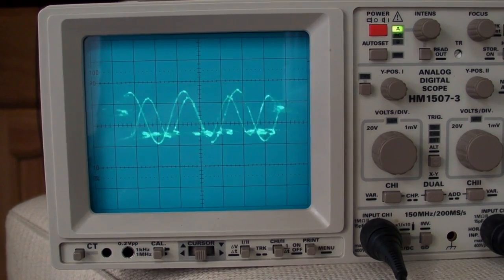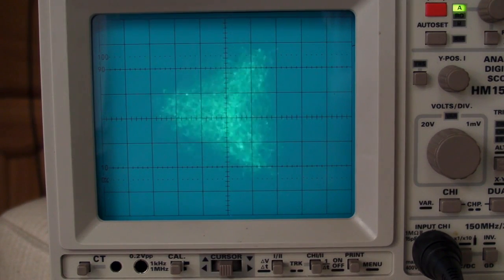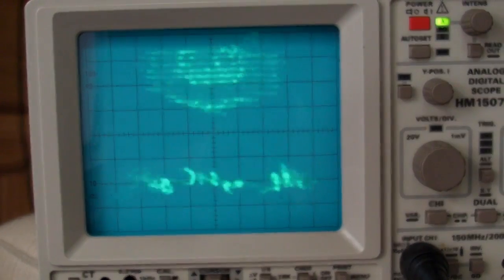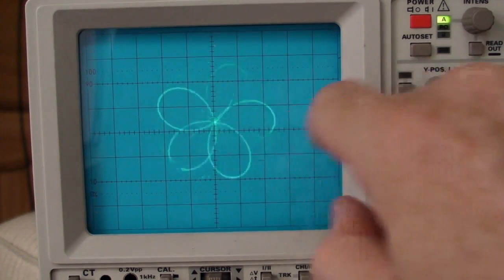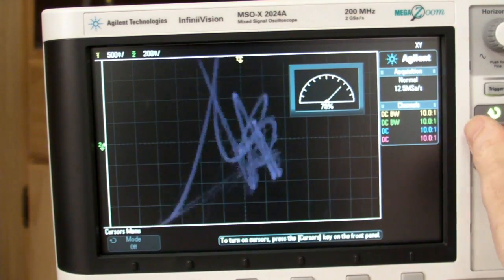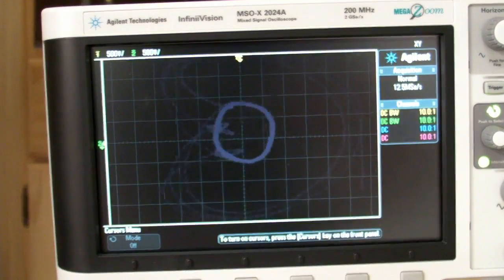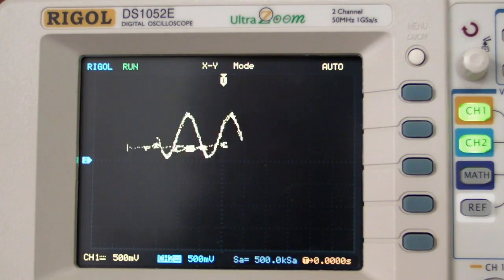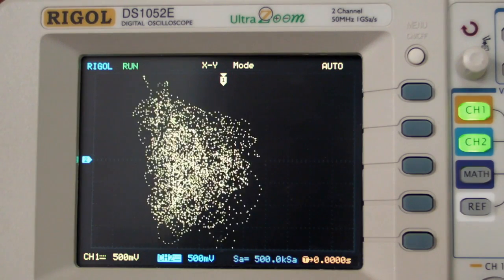EEVblog #153 - YouScope Demo on a Digital Scope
What does the famous YouScope demo look like on a digital scope?